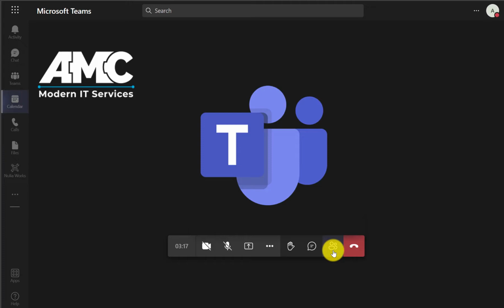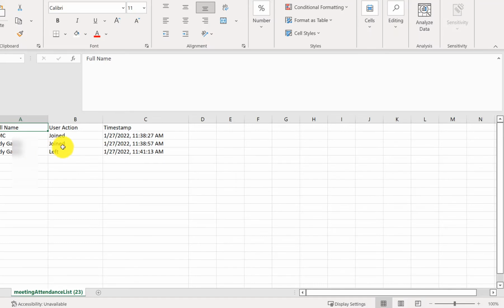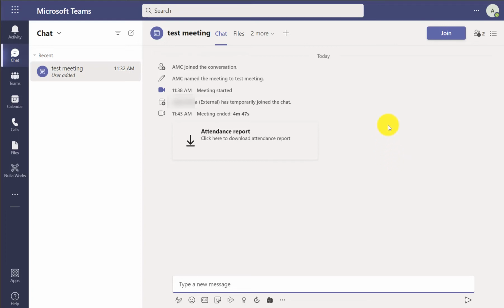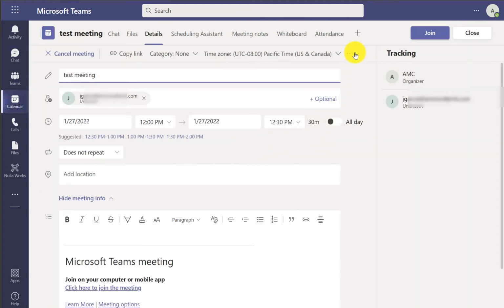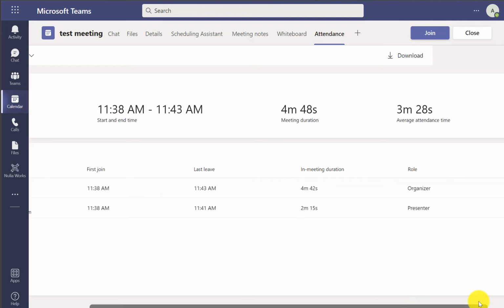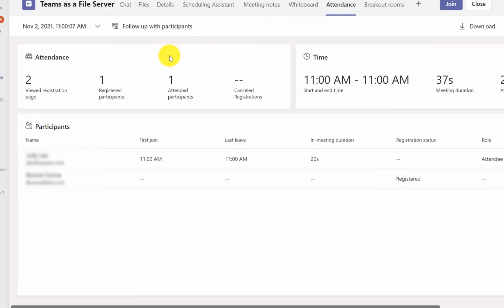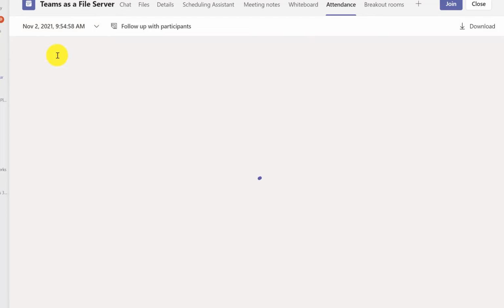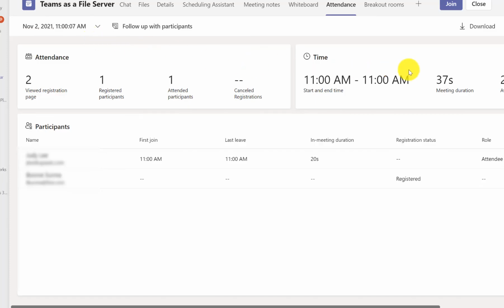How To View and Download Attendance Report on Microsoft Teams web browser